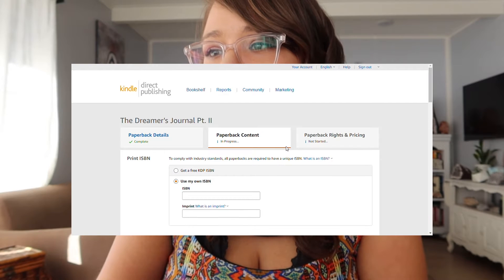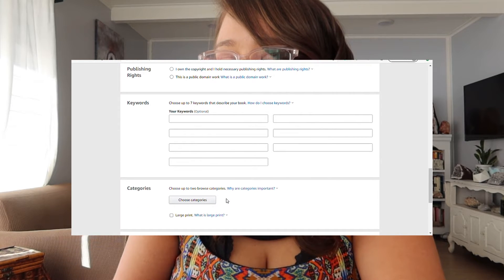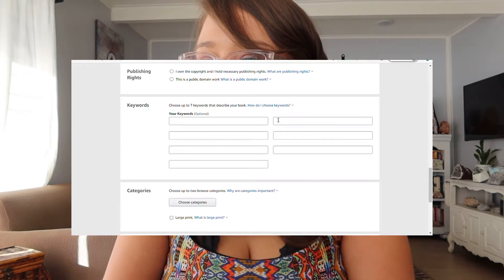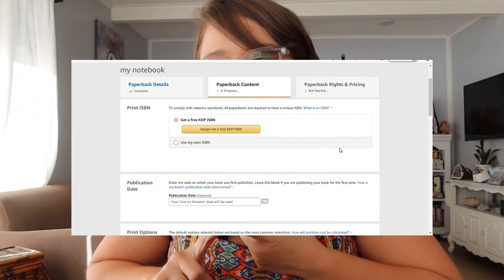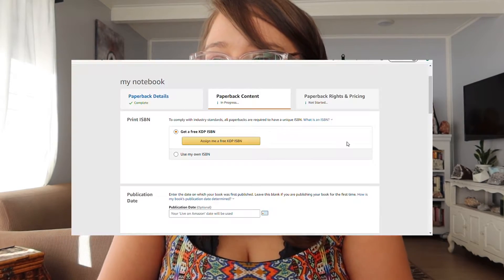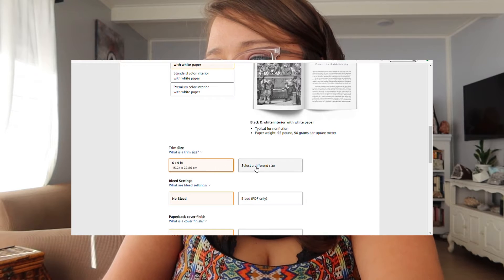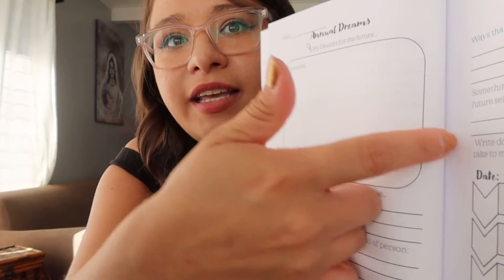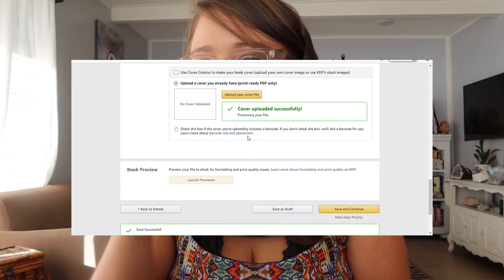How to Upload a Book to Amazon KDP | Vibrate to Create | EP. 13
V i b r a t e   t o   C r e a t e   M e r c h:

T h e  D r e a m e r s  J o u r n a l  Pt. 1:

T h e  D r e a m e r s  J o u r n a l  Pt. 2:

D i s c l a i m e r:
The information contained herein should NOT be used as a substitute for the advice of an appropriately qualified and licensed physician or other health care provider.
The advice and strategies found within may not be suitable for every situation. This work is made with the understanding that the creator is not responsible for the results accrued from advice given. While all attempts have been made to verify the information provided, its creator does not assume any responsibility for errors, omissions, or contrary interpretations of the subject matter herein. Adherence to all applicable laws and regulations, including international, federal, state, and local governing professional licensing, business practices, advertising, and all other aspects of doing business in the US, Canada, or any other jurisdiction is the sole responsibility of the consumer.